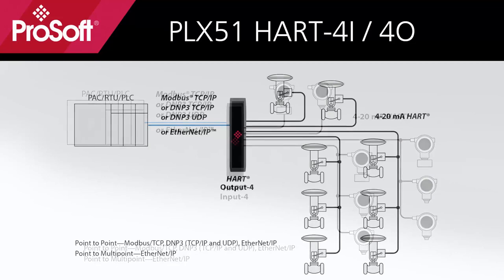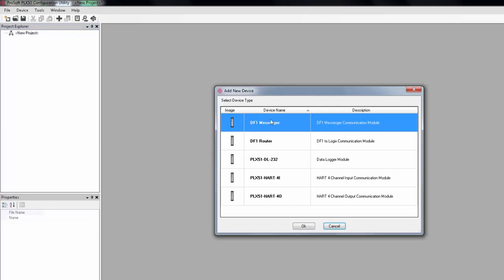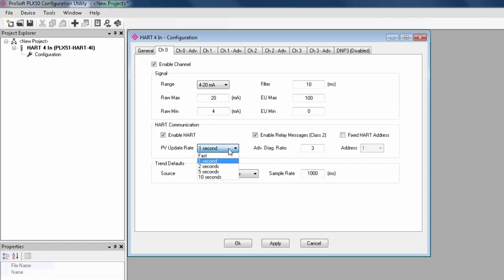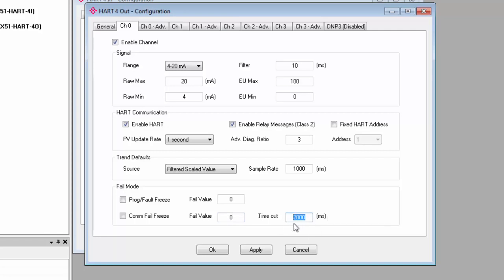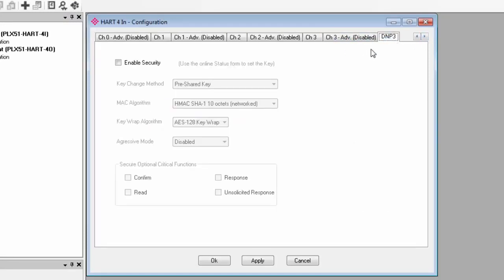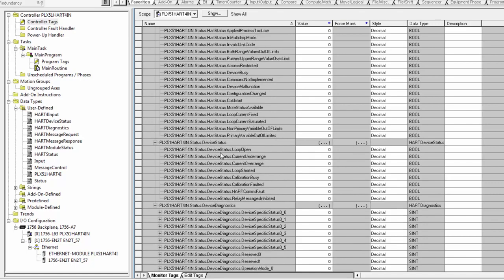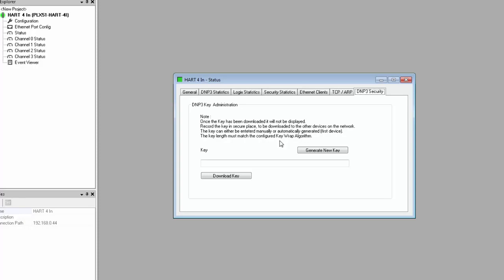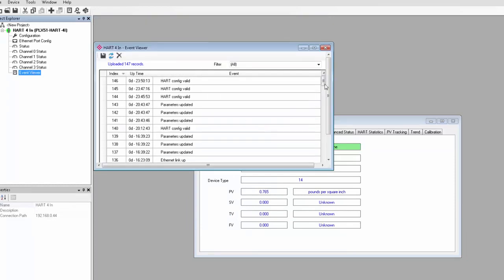Connect your HART field devices to EtherNet IP Modbus® TCP IP and DNP3 Ethernet networks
ProSoft Technology’s PLX51-HART 4I and 4O gateways enable users to easily connect their existing HART-compatible field devices to Ethernet networks. In this video, we’ll show you how to set up the HART-4I to extract data from a level sensor on a HART network and map it to a Logix controller over EtherNet/IP. This video will also cover the HART-4O configuration.